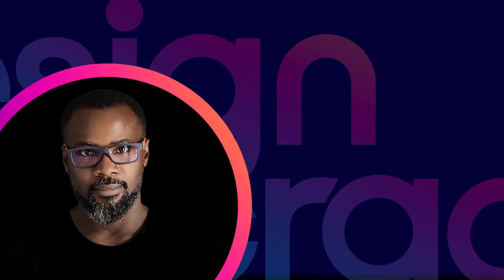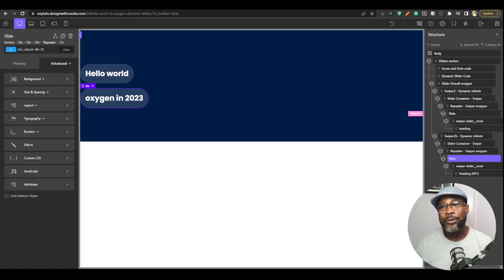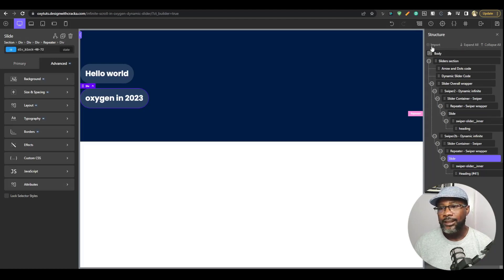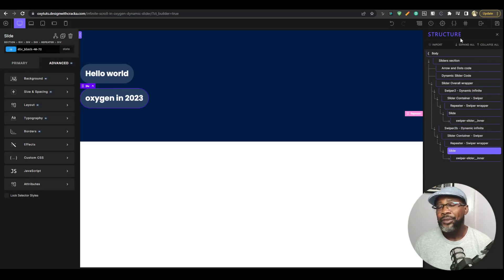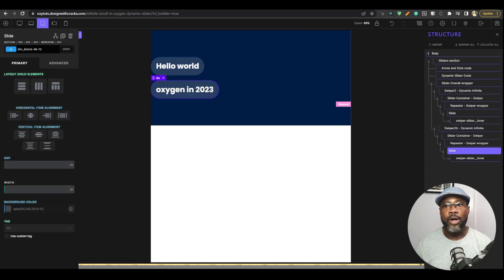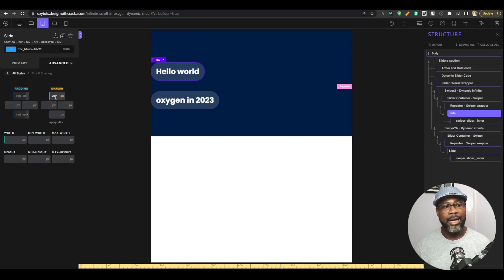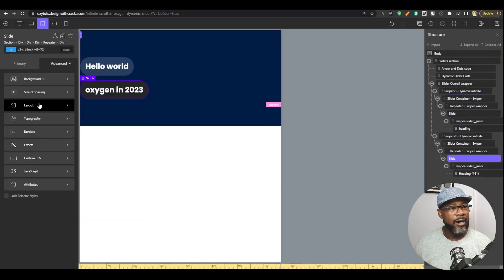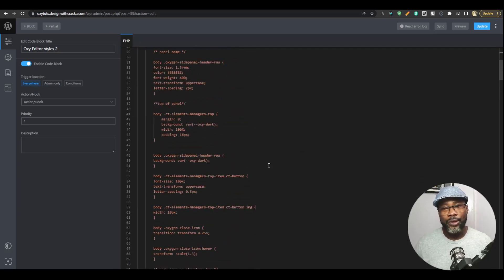Cool Editor Tweak for Oxygen Builder UI with CSS only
IMPORTANT! : Do not activate both snippets at once, it will throw a PHP error, make sure you deactivate one before activating the other.